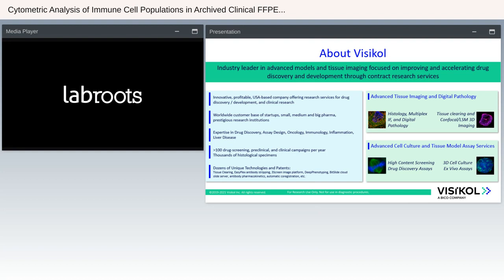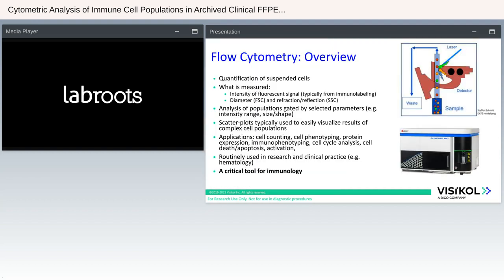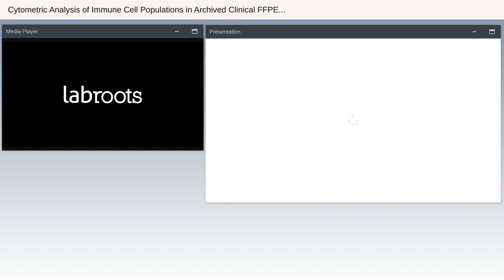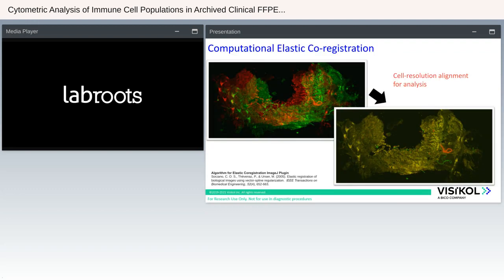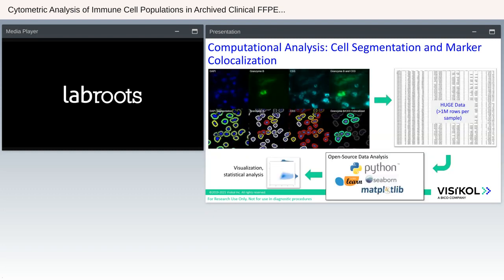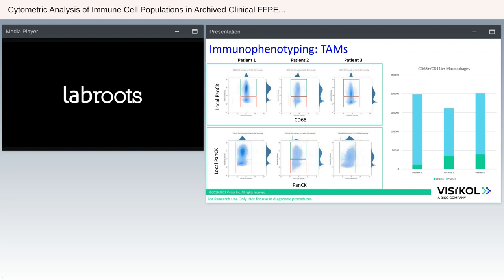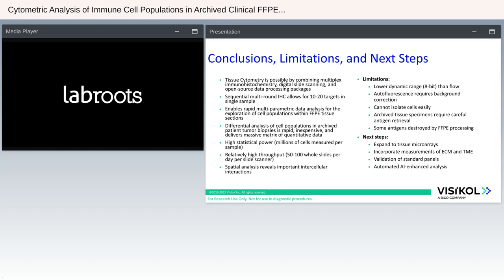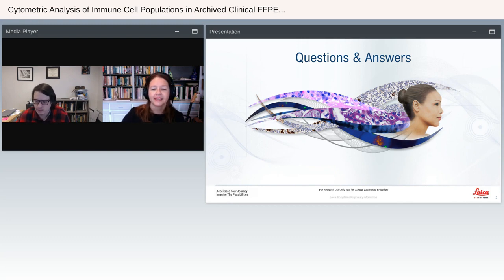Cytometric Analysis of Immune Cell Populations in Archived Clinical FFPE Biopsies for Immunooncology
Presented By: Tom Villani, PhD

Speaker Biography: Tom Villani, PhD is the Chief Science Officer and Co-Founder of Visikol, a contract research services company based on automated analysis of images obtained from confocal microscopy and high content imaging, with a particular focus on multiplex immunohistochemistry, 3D cell culture model assays, and digital pathology...

Webinar: Cytometric Analysis of Immune Cell Populations in Archived Clinical FFPE Biopsies for Immuno-oncology Research

Earn PACE Credits:
1. Make sure you’re a registered member of Labroots
2. Watch the webinar on YouTube or on the Labroots